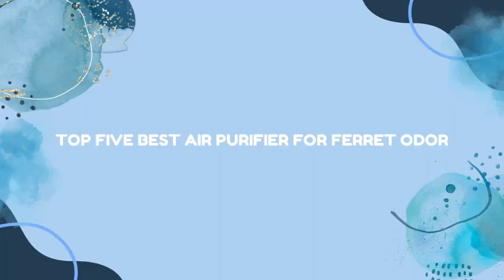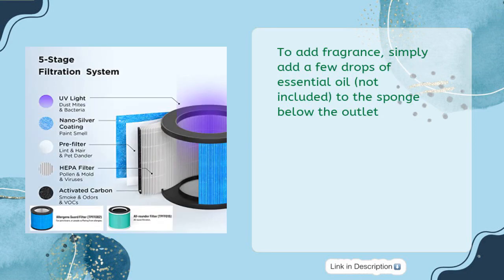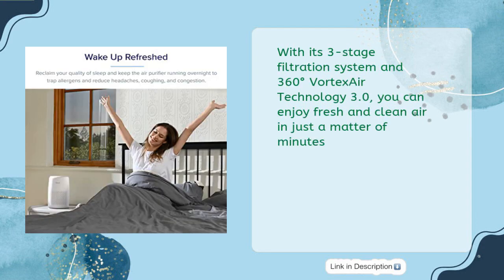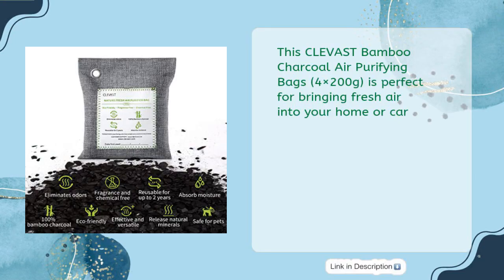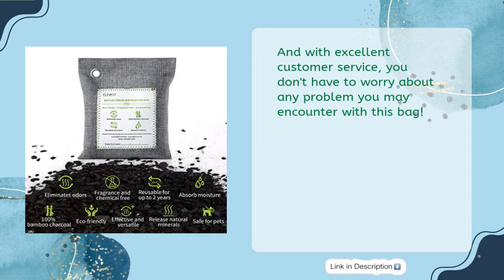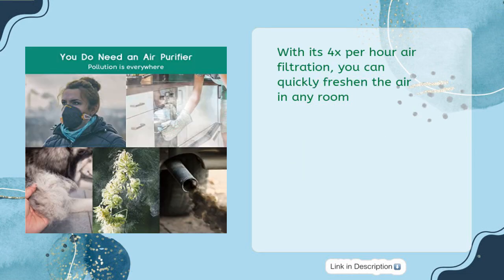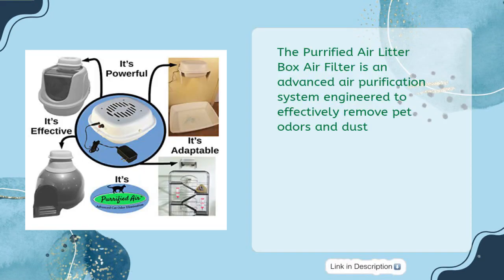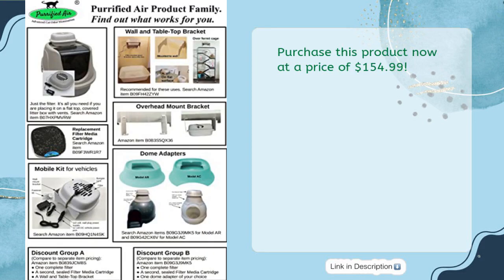Top 5 best air purifier for ferret odor 2023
Links to the best air purifier for ferret odor 2023. We've researched the best air purifier for ferret odor 2023 on Amazon and make a top five list to save your time and money.

It is important to also note that Omega Review is a participant in the Amazon Services LLC Associates Program,